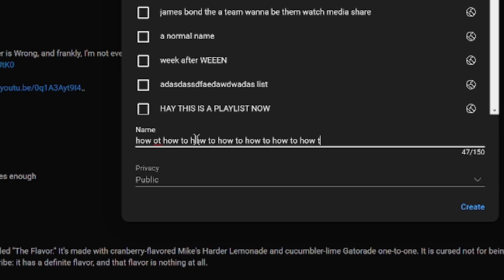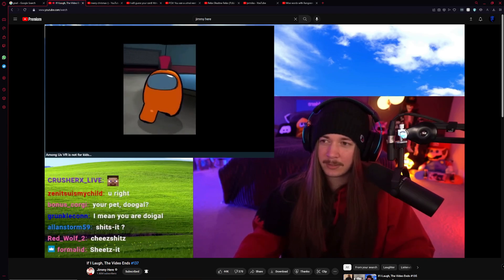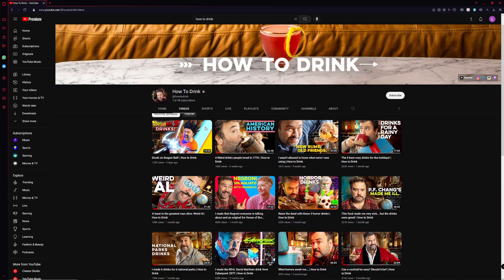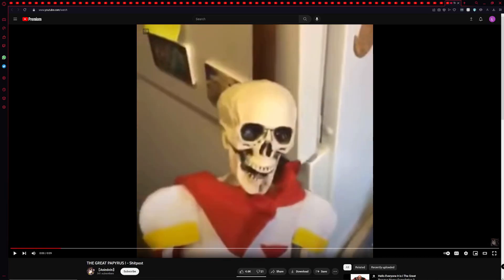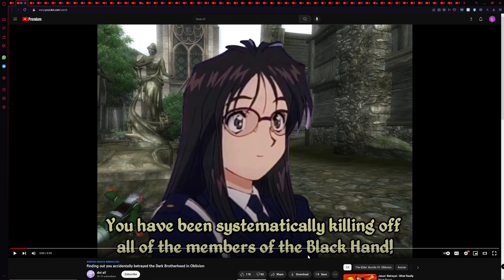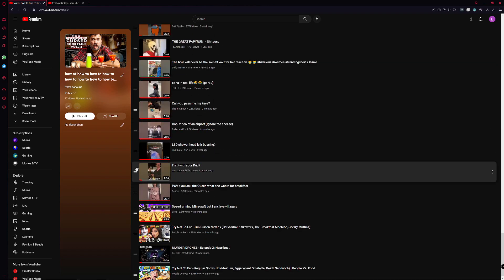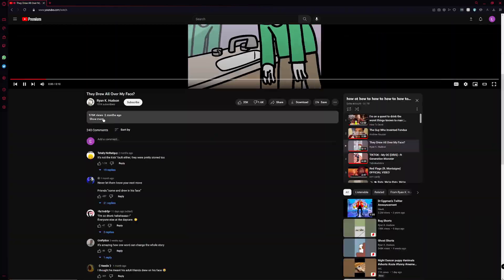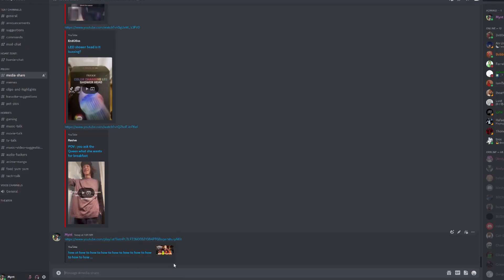how mynt makes videos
adssadgasfaf controllible talk net was used for all voices in this video